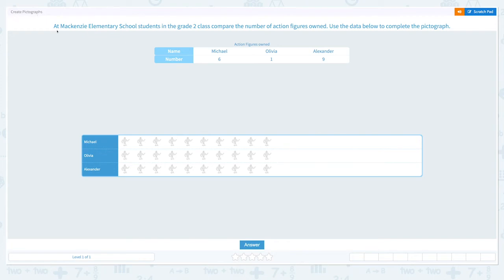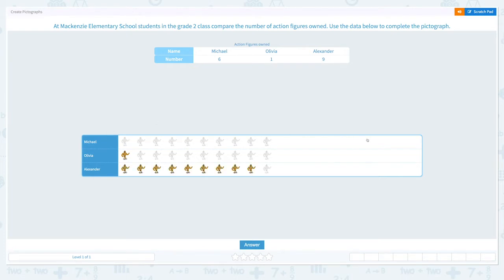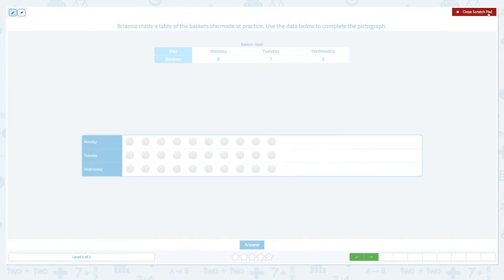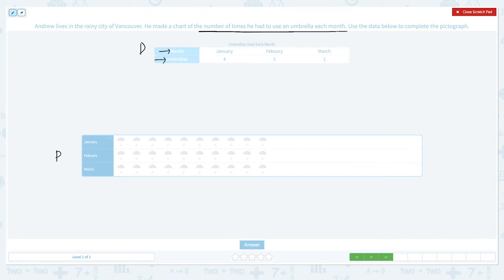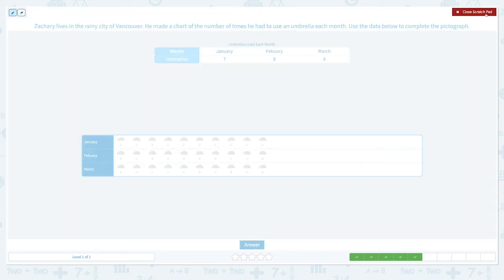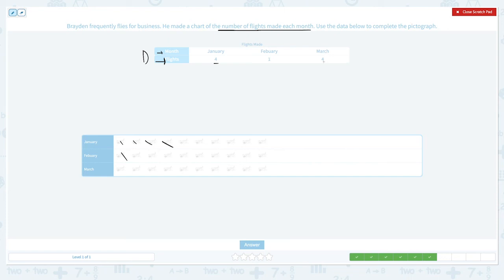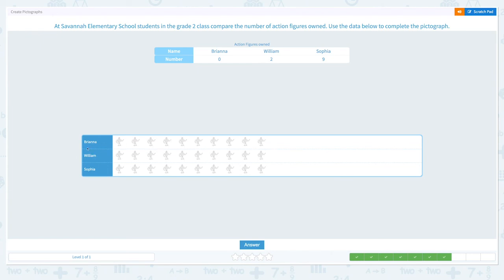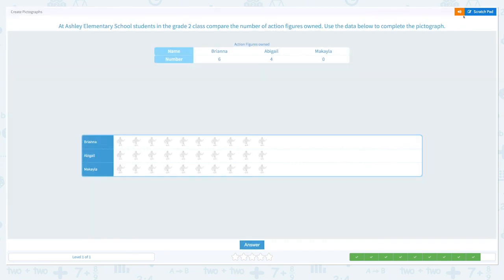2.14 Create Pictographs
Create Pictographs
Interpret the data in a table to complete a pictogram.